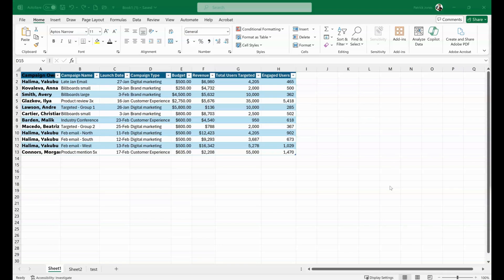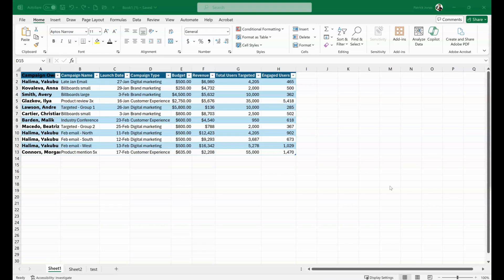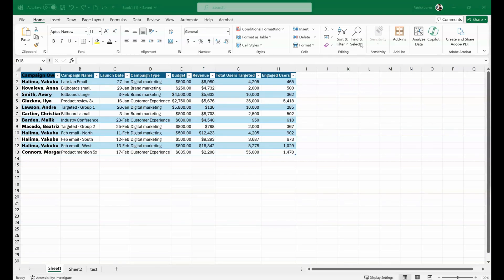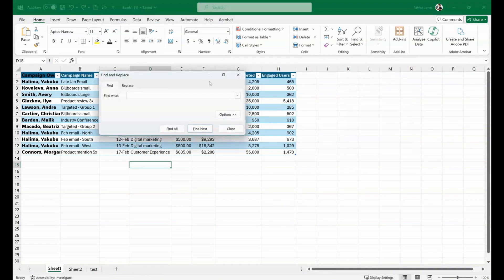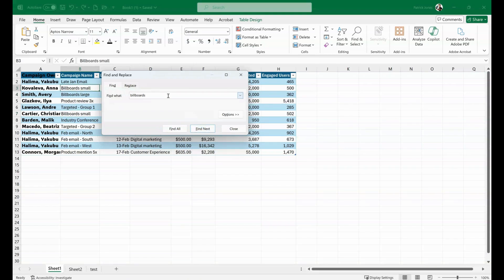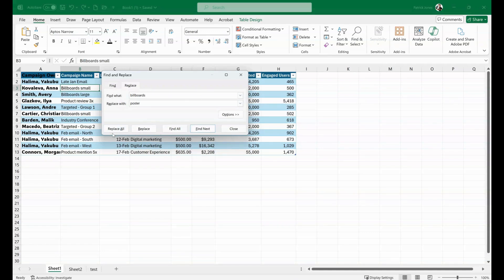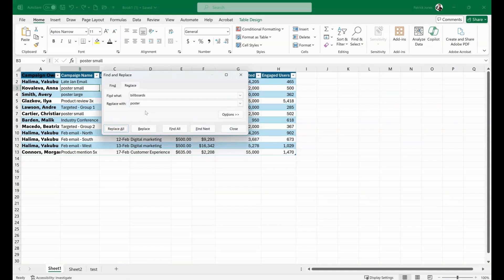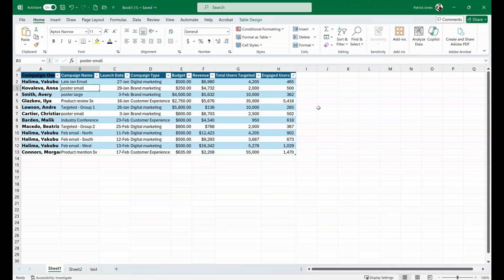Office 365 CC Find and Replace in Excel